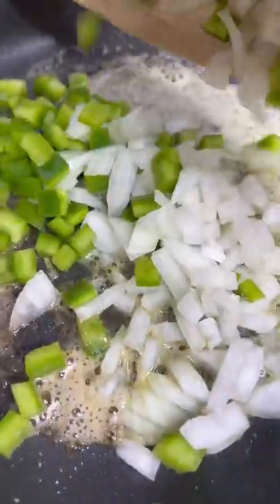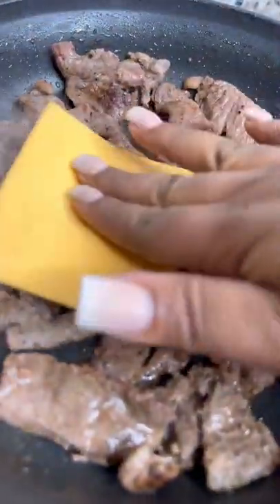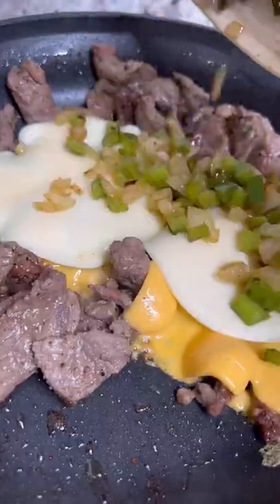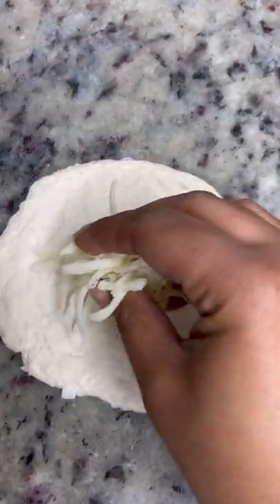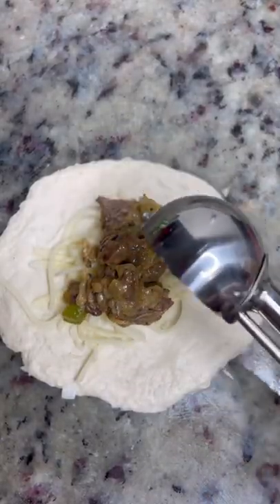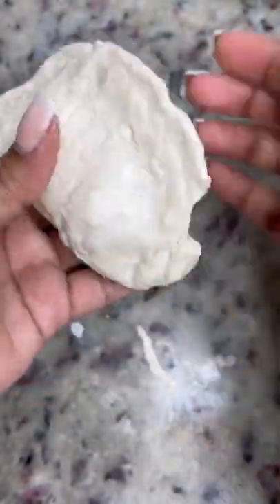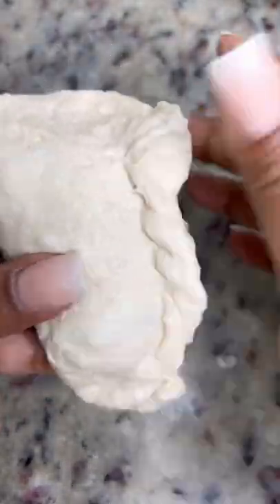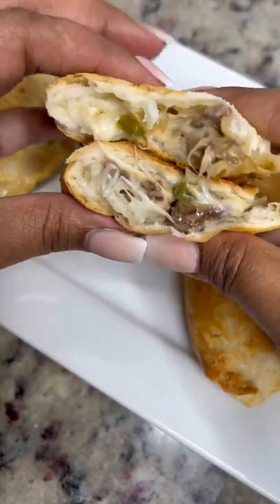How to make Cheesesteak Biscuit Bombs | Biscanadas - Perfect Appetizer